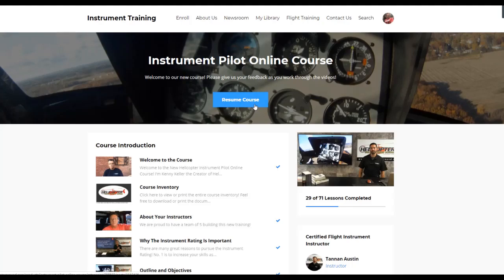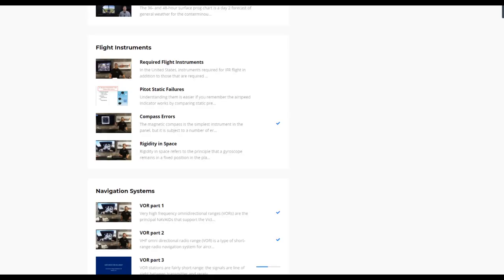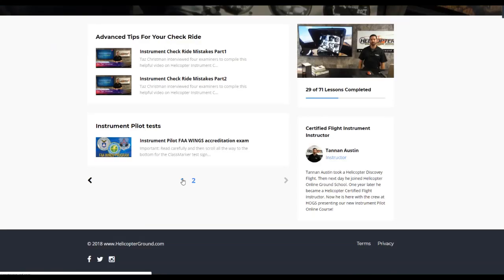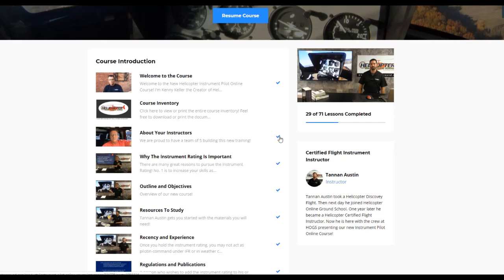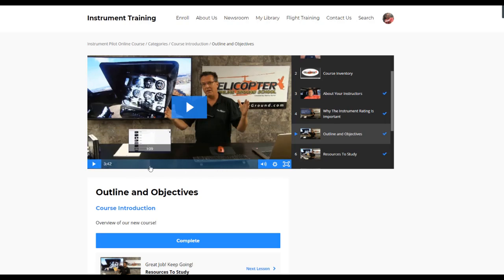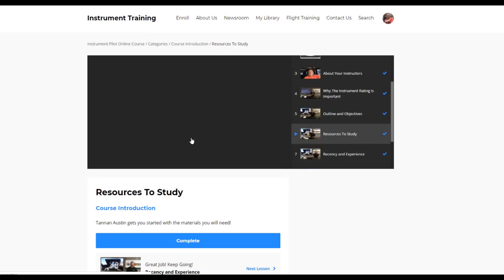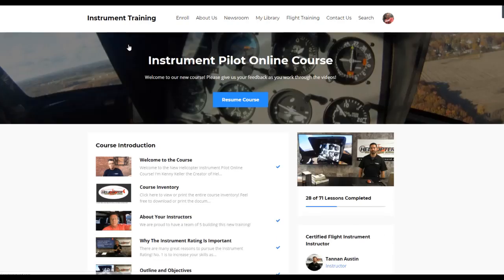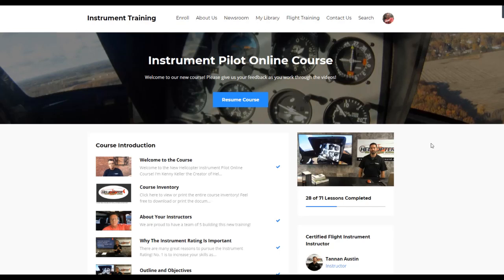Instrument Pilot Online Video Course with bonus, most common instrument check ride mistakes!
Instrument Pilot Online Video Course With 2018 Flight Instructor of the Year Dan "Taz" Christman

The Robinson R-22 has arrived! You have your choice now of 4 helicopters to fly with us

We are located at C65, The Plymouth Municipal Airport in North Central Indiana. We are in the city limits and are walking distance to local hotels, restaurants, and stores. The Plymouth Municipal Airport also has 2 courtesy cars available.

We offer Helicopter Online Ground School memberships and Helicopter Flight Training for Private Pilot, Commercial Pilot and Certified Flight Instructor training.

As a member your're our #1 priority. If you are not completely satisfied, we will make it right. That is our commitment to you!
If you have a question about membership or a problem arises, please contact Helicopter Online Ground School Member support by calling or sending a text to .

Training Modules:

1 Course Introduction.  2 The National Airspace System. 3 The Air Traffic Control System. 4 Aerodynamic Factors. 5 IFR Weather. 6 Flight Instruments. 7 Navigation Systems. 8 Helicopter Attitude Instrument Flying. 9 Basic Flight Maneuvers. 10 IFR Flight.

Our New Helicopter Instrument Pilot is a stand alone course. You can purchase this offer separately without any other membership! You can also add the instrument course to your current membership! As with all of our memberships we offer a 30 Day No Hassle Money Back Guarantee. The burden is on us to provide YOU the value!

Kenny Keller

Creator Helicopter Online Ground School